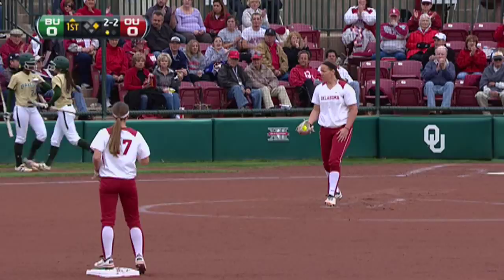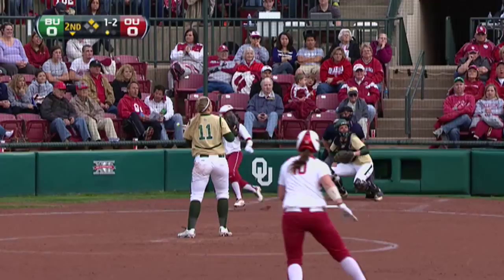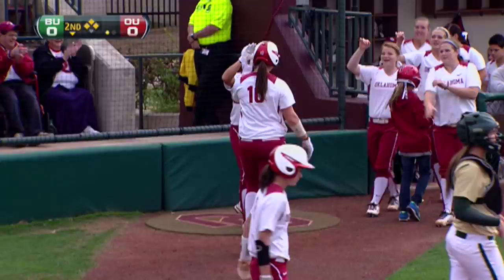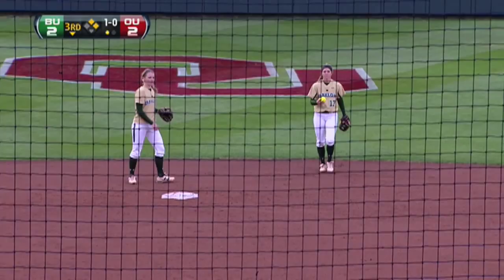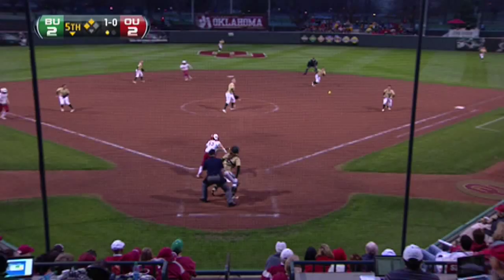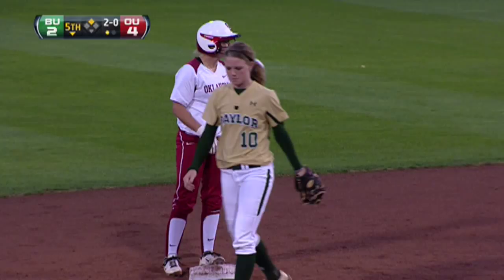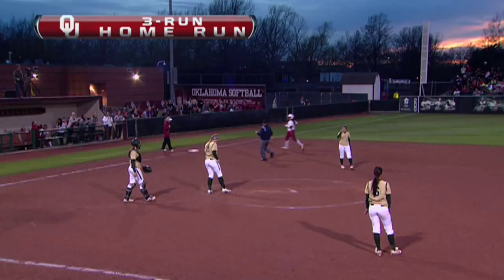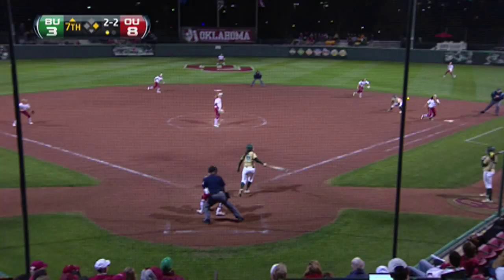OU 8, Baylor 3 Highlights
No. 1 Oklahoma won its Big 12 opener over the Bears 8-3 Friday night in Norman.